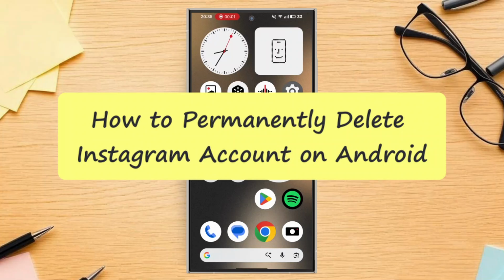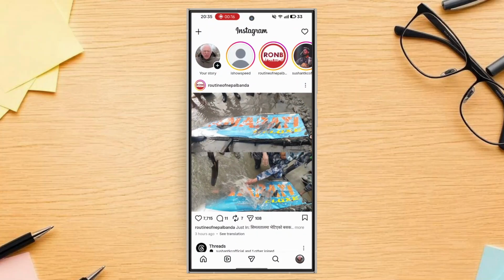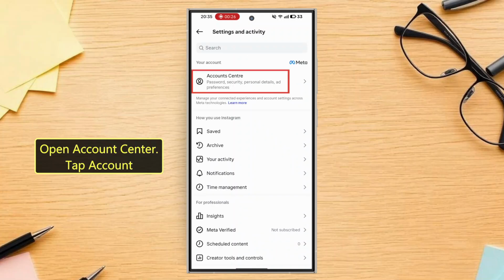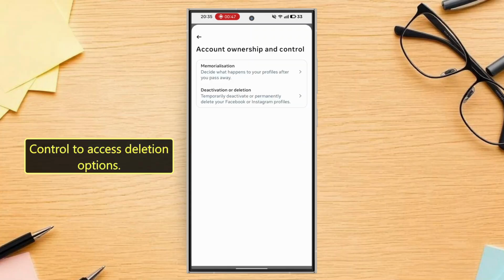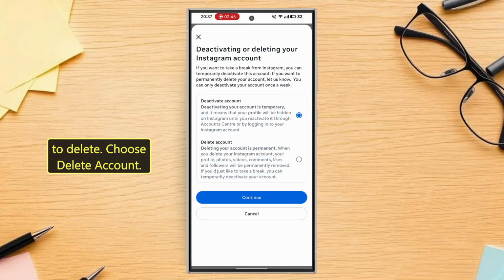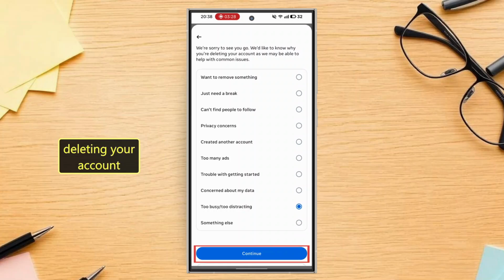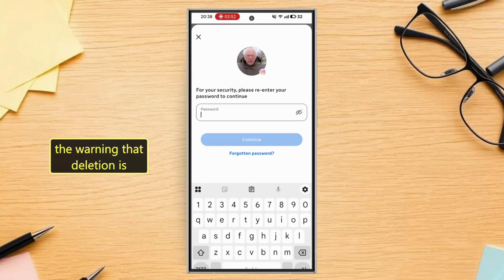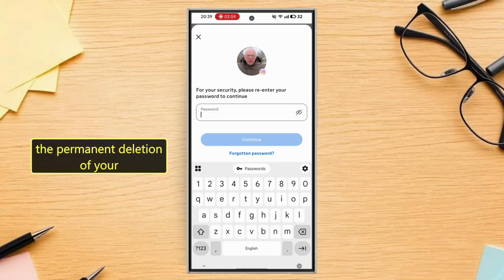How to Permanently Delete Instagram Account on Android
How to Permanently Delete Instagram Account on Android in this step-by-step Android tutorial. This guide is perfect if you’re looking for Instagram account deletion to protect your social media privacy, start a digital detox, or improve your online security.

In this tech how-to guide, you’ll learn how deleting social media accounts helps with personal data removal and data protection. We’ll also cover important online privacy concerns, cybersecurity measures, and internet safety tips while deleting an Instagram account using an Android app tutorial. This video is useful for anyone interested in online privacy tools, tech privacy updates, and practical online security tips.

Timestamps:
0:00 Introduction
0:40 Why Delete Instagram Account